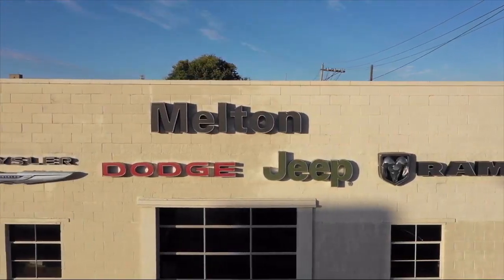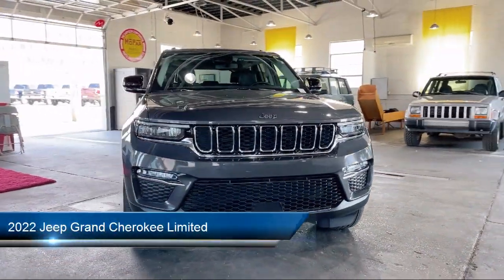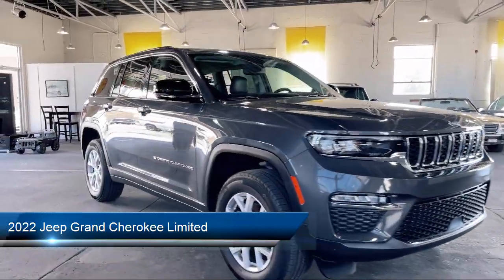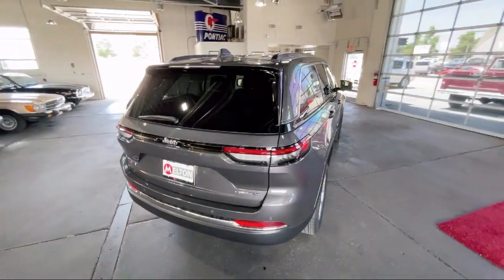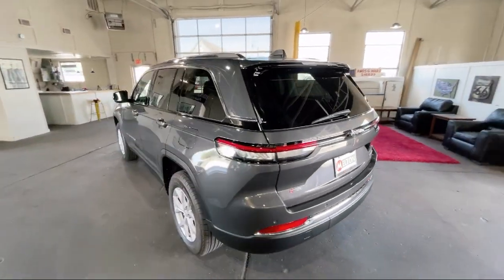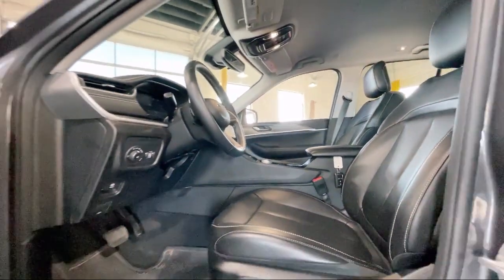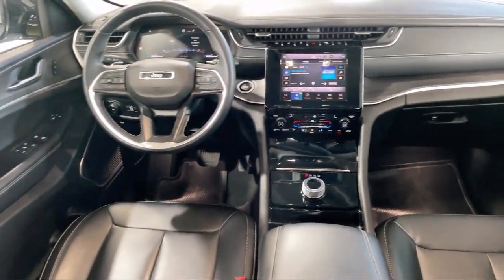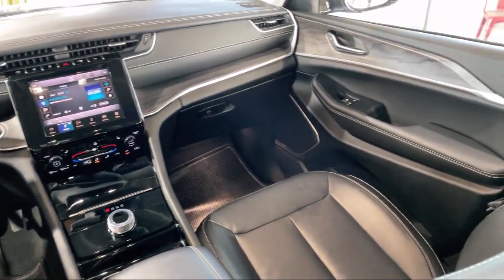2022 Jeep Grand Cherokee Limited Sport Utility Claremore Tulsa Owasso Broken Arrow Bixby Collin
2022 Jeep Grand Cherokee Limited Sport Utility Stock Number: 513994 Vin:1C4RJGBG6N8631528.
Melton Sales
200 N. Lynn Riggs Boulevard